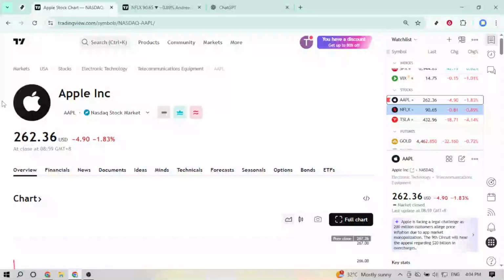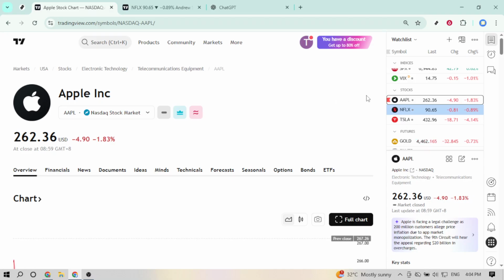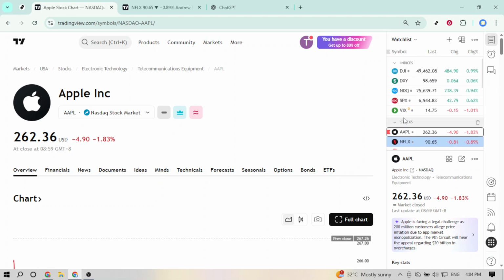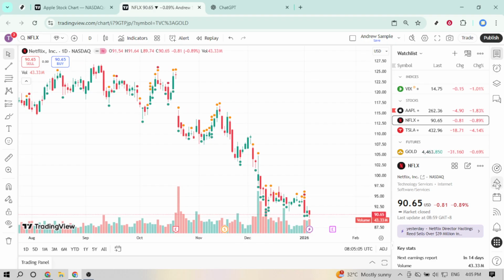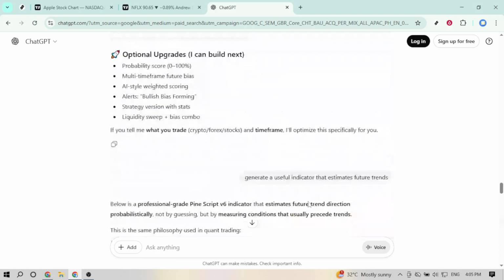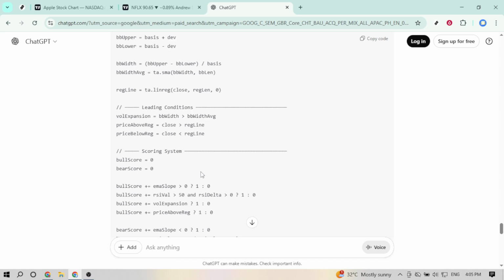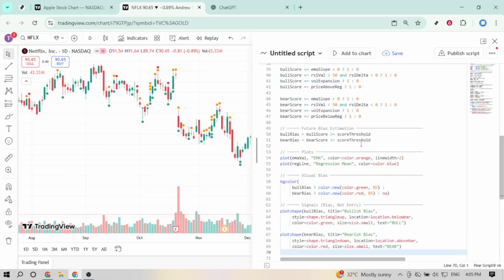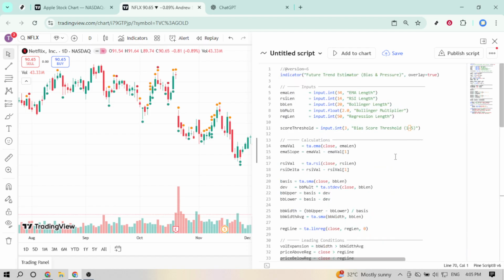How to Use AI to Turn Indicators into Profitable Strategies in TradingView (AI Trading Strategies)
how to use AI to turn indicators into profitable strategies in TradingView. This tutorial explains how traders can convert indicator signals into backtestable strategies using AI tools and TradingView features.

This guide is ideal for traders who want to automate analysis and improve trading performance. You’ll see how to transform indicator logic into strategies, test them in TradingView, and refine them with AI-assisted optimization for better decision-making.